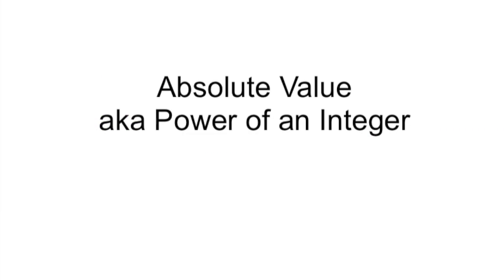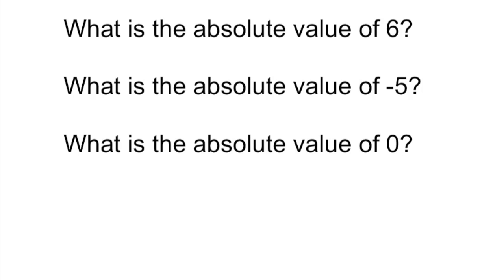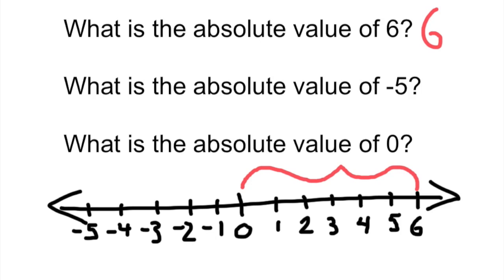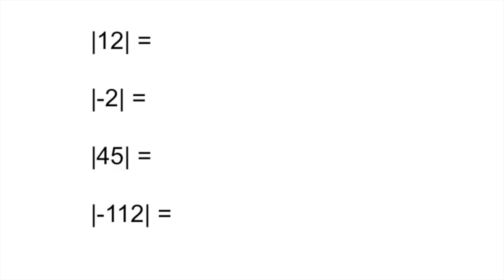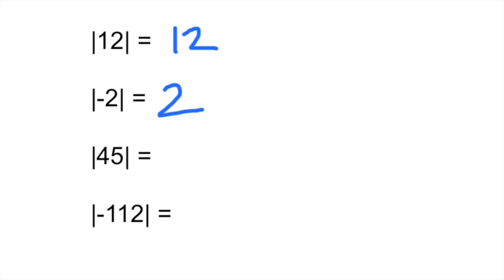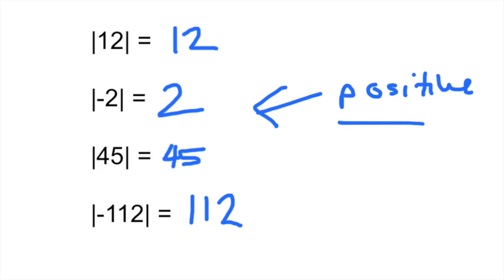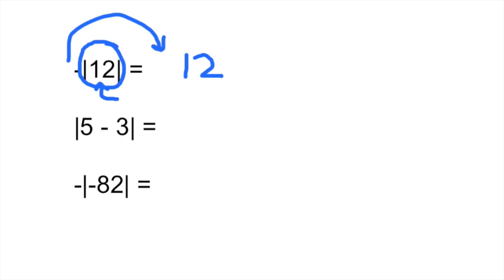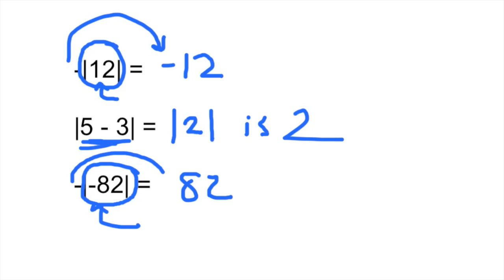Absolute Value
This video is a brief introduction to Absolute Value with help from He-Man